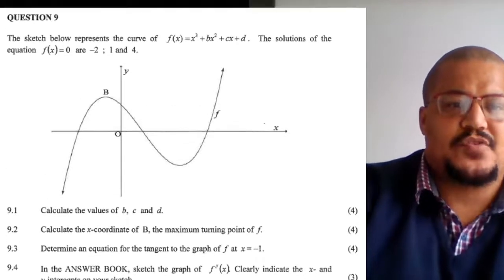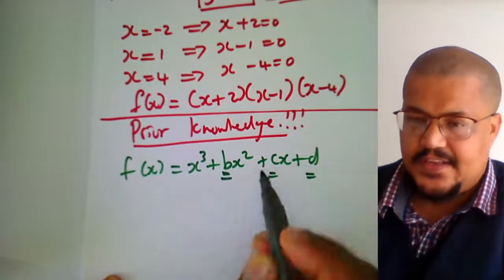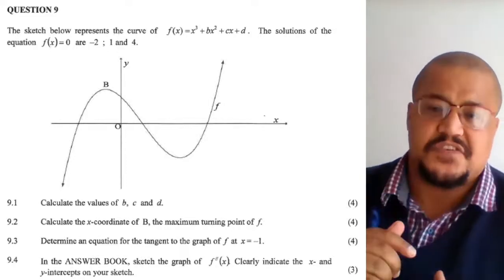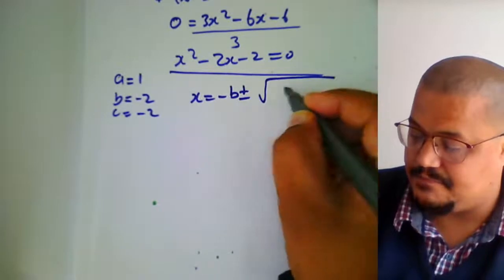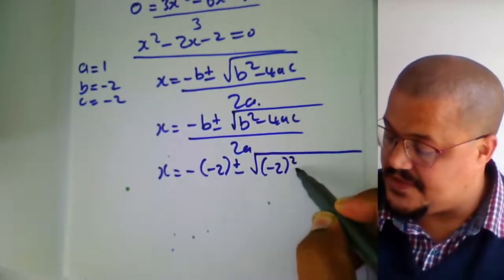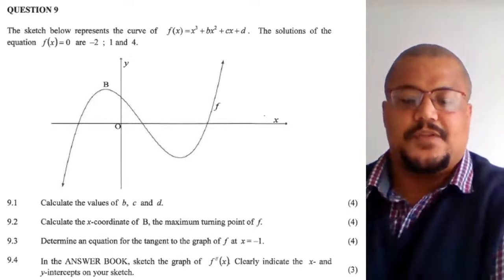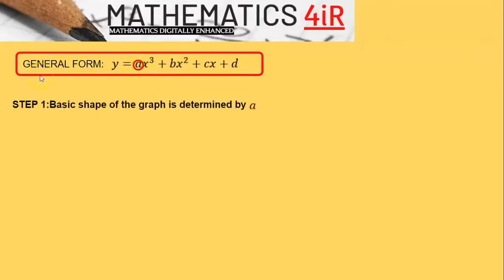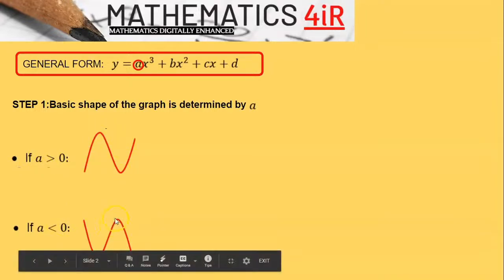Exam Prep. Mathematics grade 12. Feb/March 2019. Question 9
Final Examination preparations